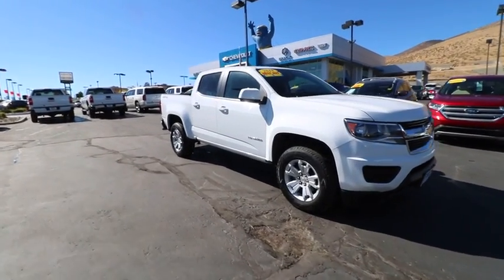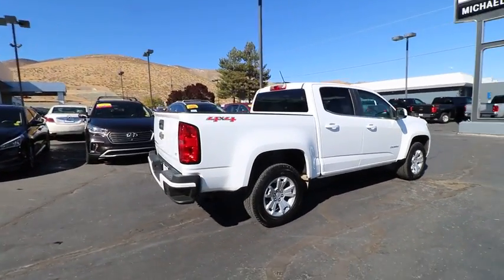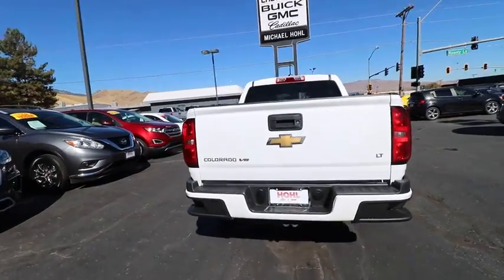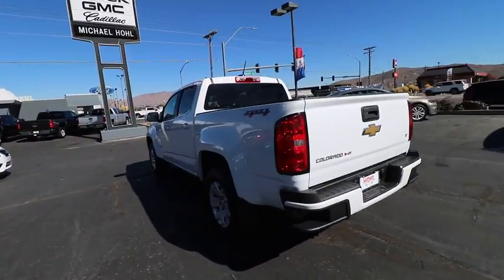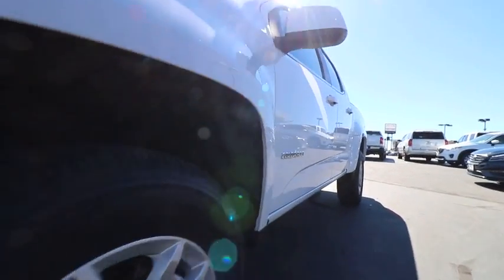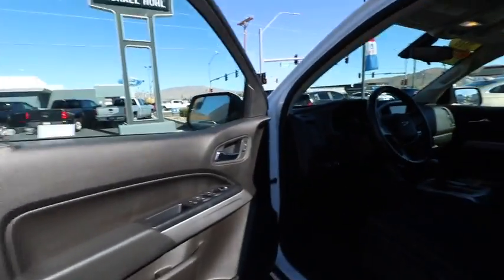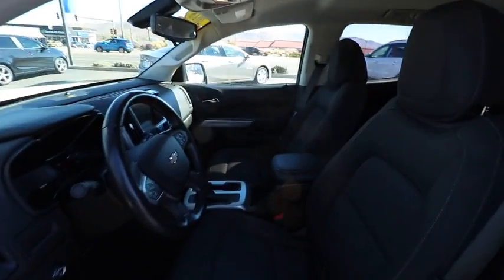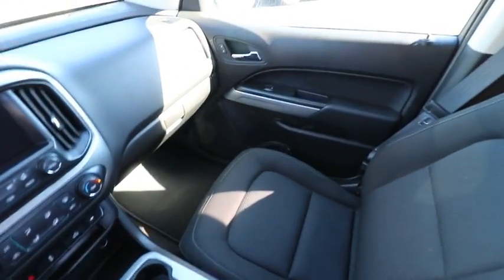2018 Chevrolet Colorado Reno, Sparks, Elko, Lake Tahoe, Mammoth, NV PM1086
2018 Chevrolet Colorado

2018 Chevrolet Colorado LT Recent Arrival! 8-Speed Automatic V6brbrbrAt Michael Hohl Motor Company it's ALL ABOUT YOU!!